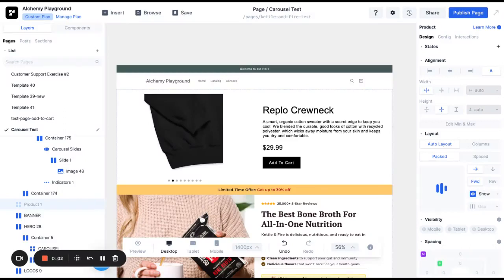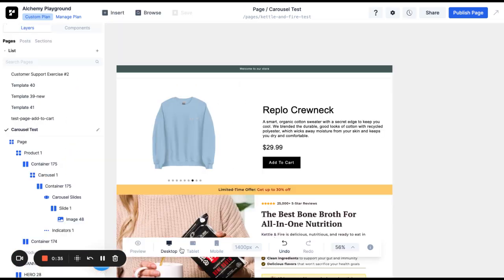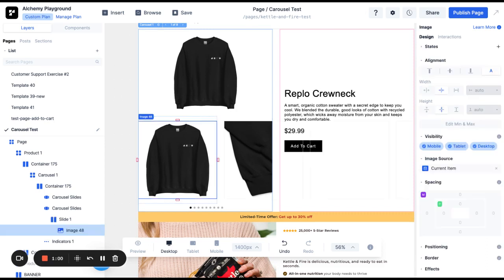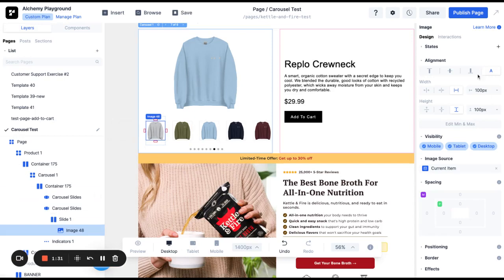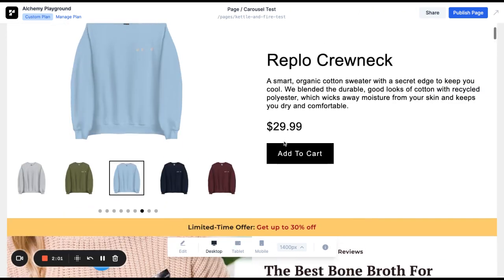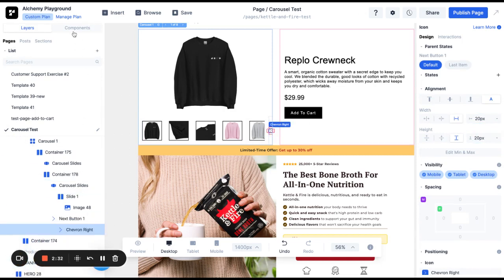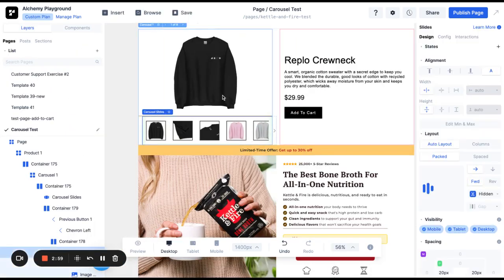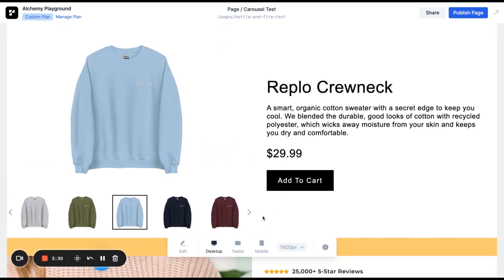Scrollable Carousel Indicators